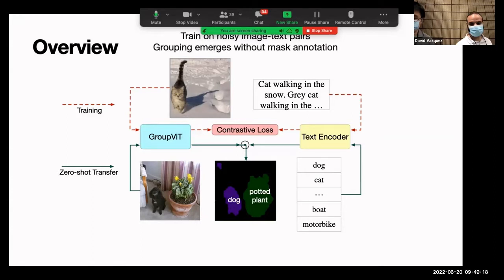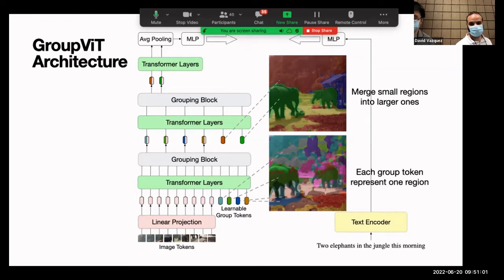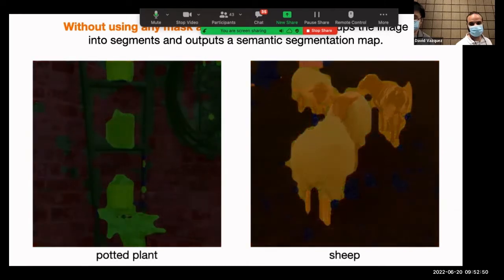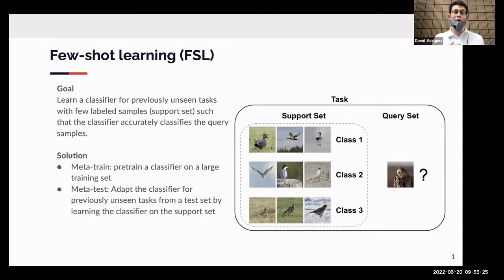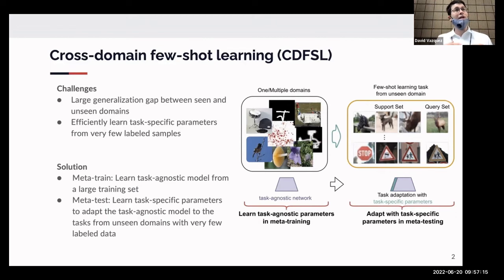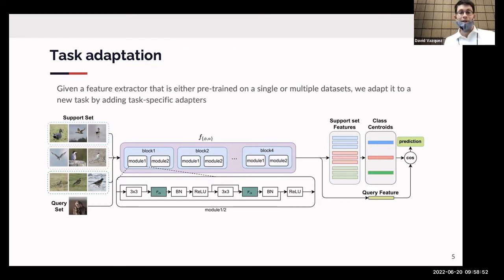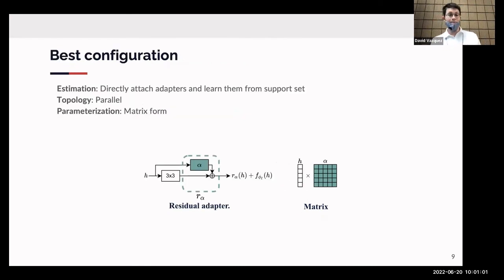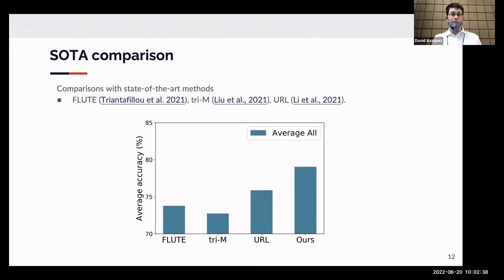L3DIVU-CVPR22: Contributed Talks 1 & 2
L3D-IVU Workshop in CVPR22. Contributed Talks 1 and 2.